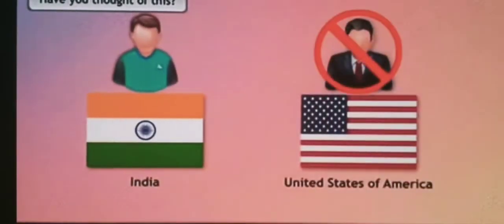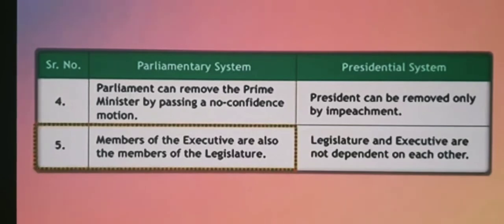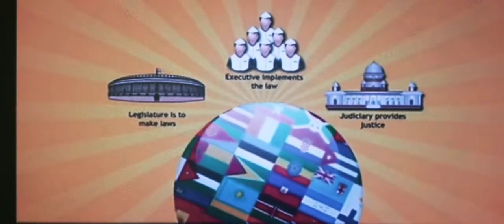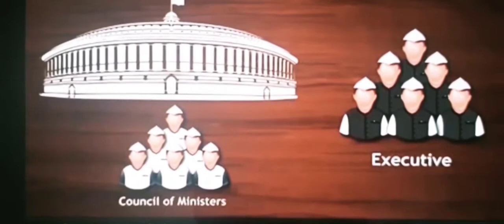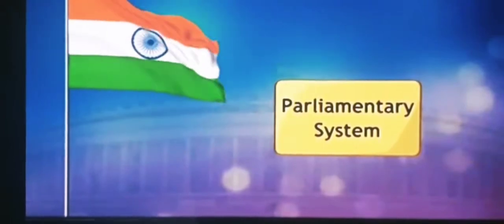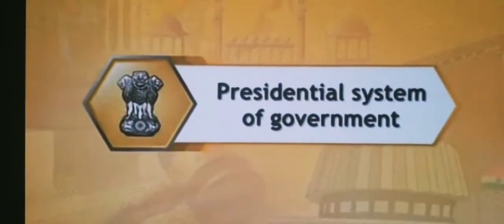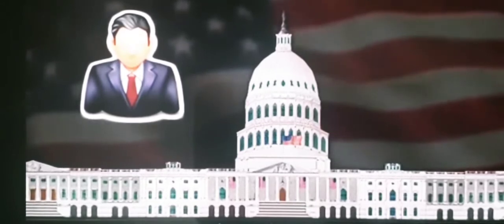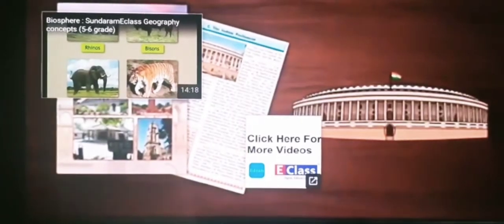std 8 civic ls 1 Introduction to the parliamentary system